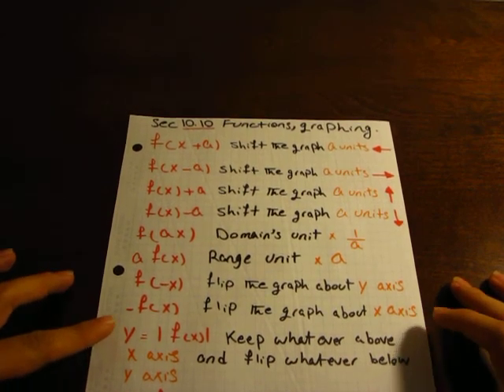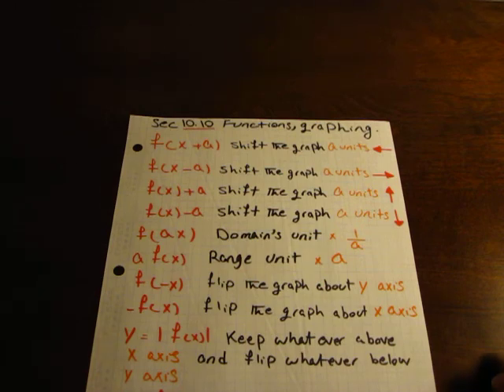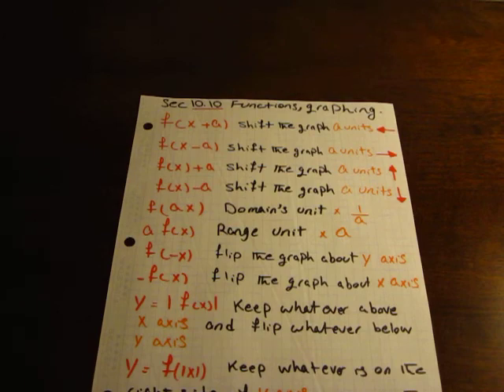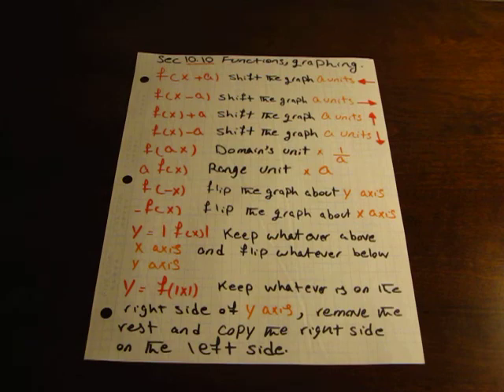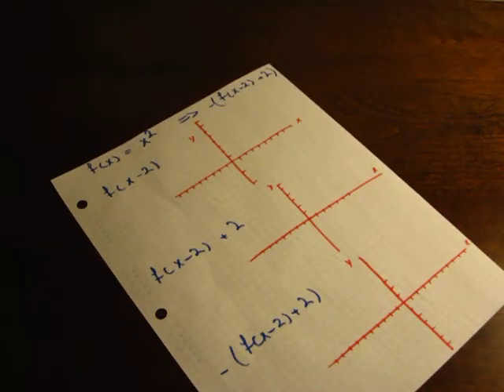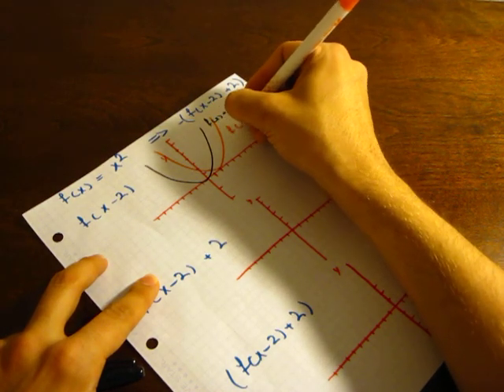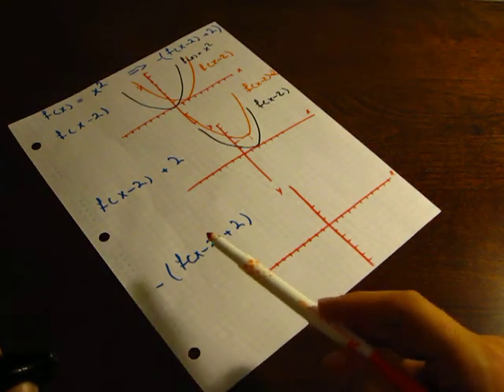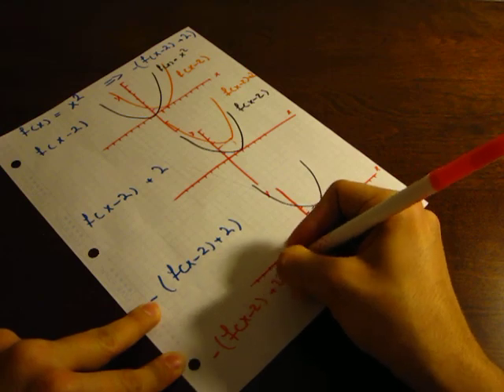Functions, Graphing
Thanks for following us. This video is about shifting different graphs.